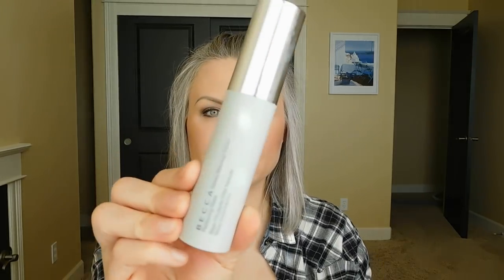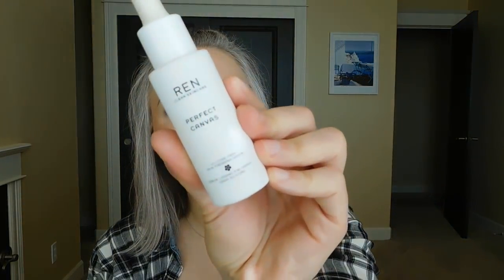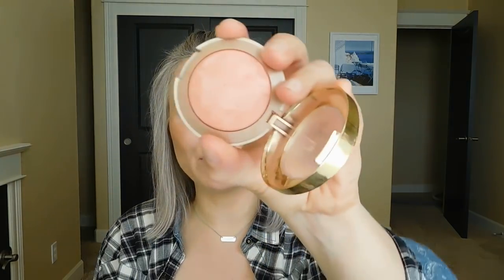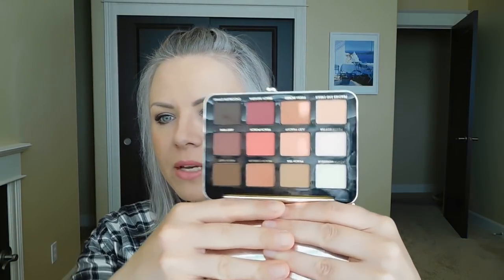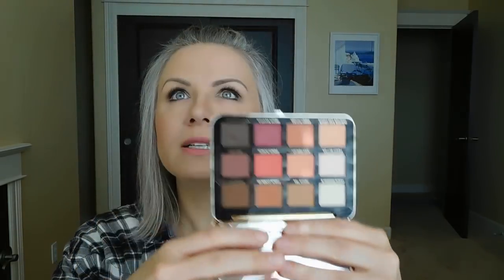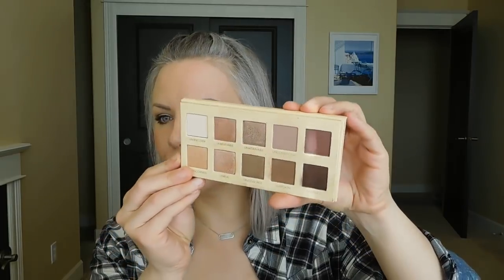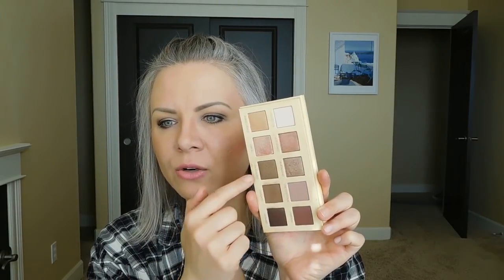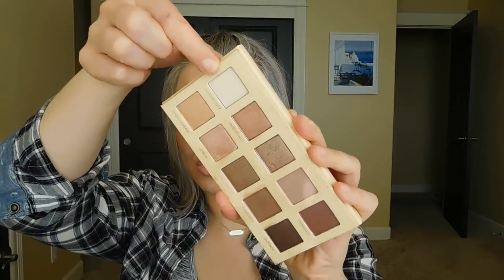Summer Makeup Essentials!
Thank you for taking the time to watch my summer makeup essentials! I hope this video was helpful.

Products Mentioned:
Becca Velvet Blurring Primer Perfecting Base
Ren Perfect Canvas Primer
It's also in this great set from QVC that has 3 of the balms
It Cosmetics Vitality Gloss Stain je n'ais se quoi
It Cosmetics Vitality Lip Flush je n'ais se quoi
Hourglass Ambient Lighting Blush Dim Infusion
Milani Blush Luminoso
Too Faced Peach Palette
Stila Shimmer and Glow Liquid Eyeshadow Kitten
Wander Beauty Gilded Rose - yikes this is limited edition but I found a dupe from Stila
Too Faced Just Peachy Mattes Eyeshadow Palette
Too Faced Sweet Peach Eyeshadow Palette
LORAC Unzipped Eyeshadow Palette

Find me on Periscope: MrKongsMom